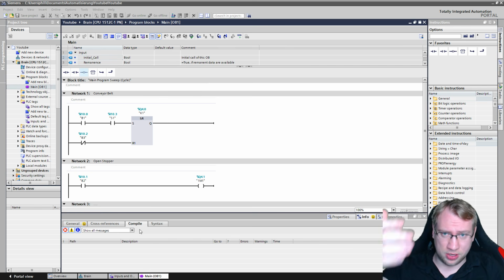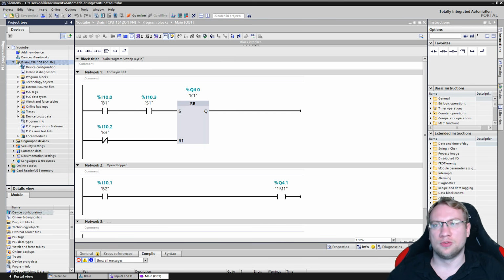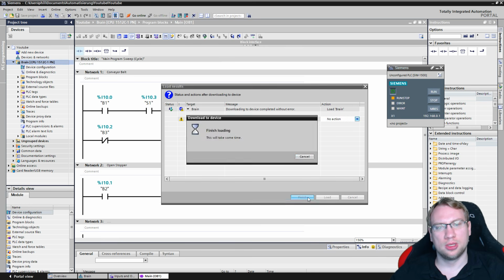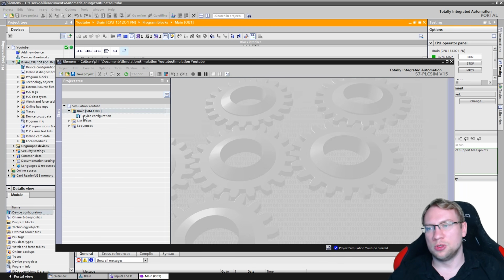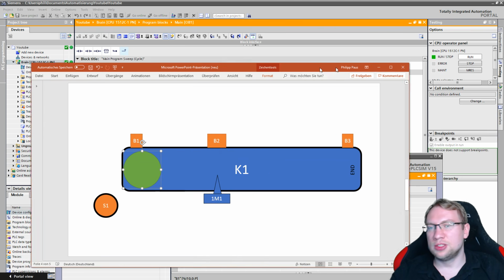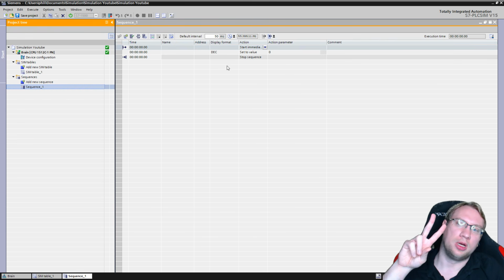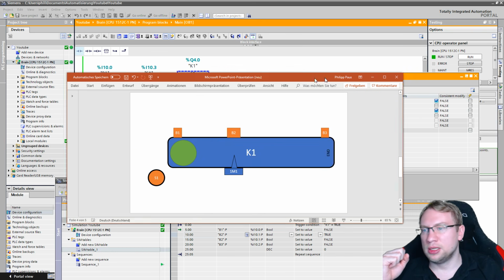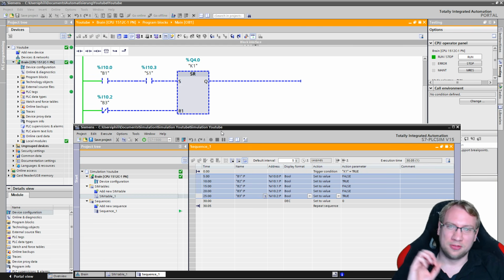TIA Portal: PLC Simulation (PLCSIM S7-1500)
Setting up the PLC Simulation for a PLC project using TIA Portal V15

Contents are:
- Intro to TIA Portal
- Downloading PLC-Sim
- Understanding NO/NC Contacts
- Using PLC-Sim
- Repetition SR and direct assigments
- Sequencing using PLC-Sim